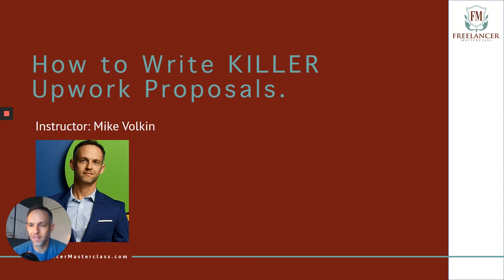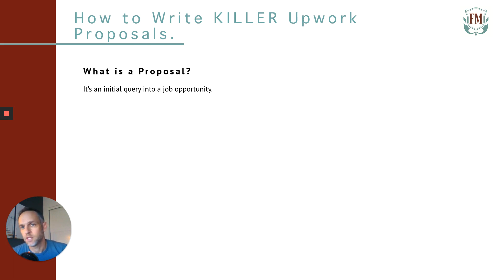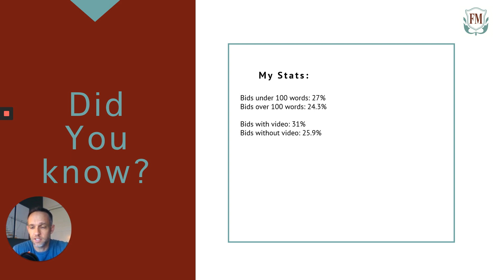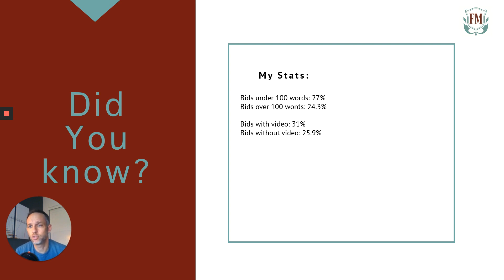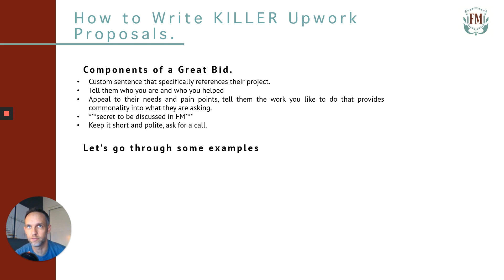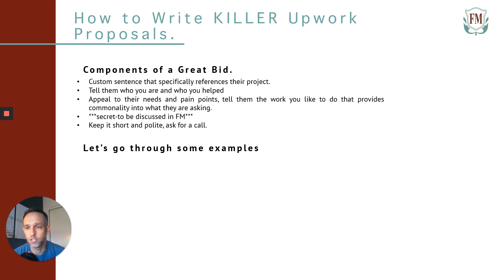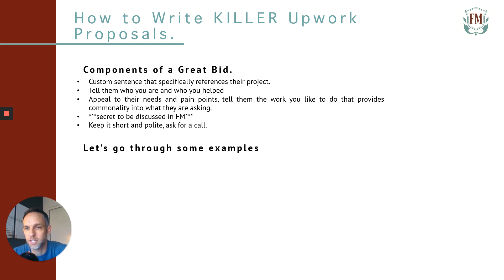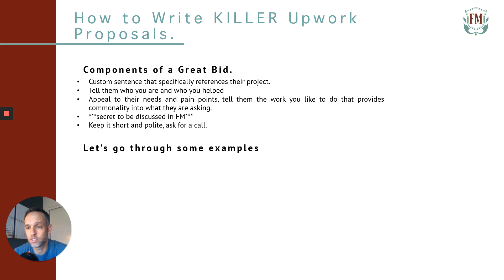✍How to Write Killer Upwork Proposals✍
Upwork proposals can make or break your success on Upwork! To write great Upwork proposals requires some key components, which I go over in these videos. I've tested hundreds of Upwork proposals in the last couple of years and the stats I have received leave no doubt on which ones convert better.

JOIN OUR FREE NEWSLETTER and learn how to make great money doing what you love.

Make money freelancing with Freelancer Masterclass
Do what you love. Charge what you want. Get tons of clients.

Become a Freelancer Masterclass graduate and master your career. We will walk you through, step-by-step how to become a successful freelancer. Learn what only the top 1% of freelancers know.

ABOUT MIKE VOLKIN
Mike is a serial entrepreneur and marketing expert with over 15 years of experience starting, growing and selling businesses. He has deep experience in leadership training and execution. In addition to writing 5 books (one best-seller) and building and selling 4 companies of his own; Mr. Volkin has a tremendous track record of driving growth and brand awareness for start-ups and mid-market leaders across numerous industries.